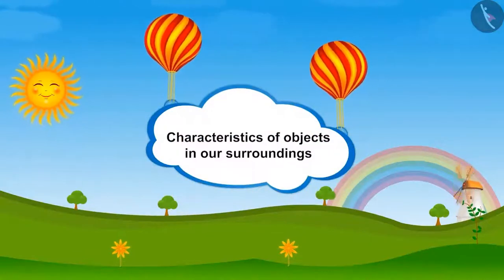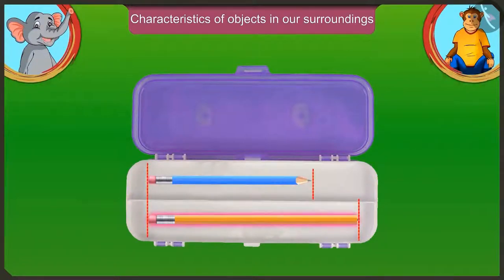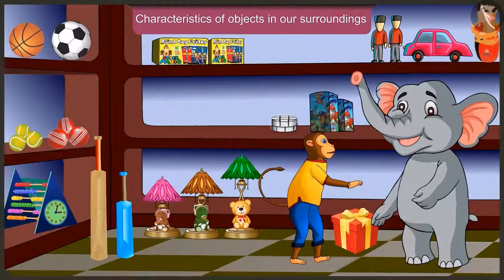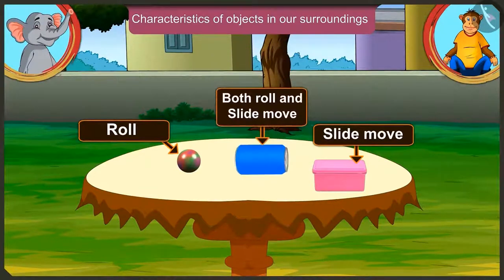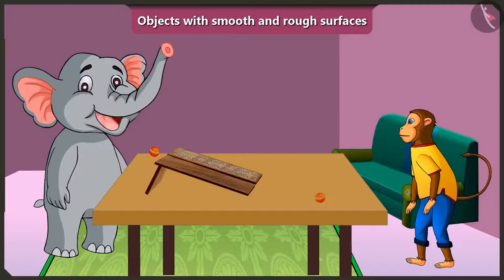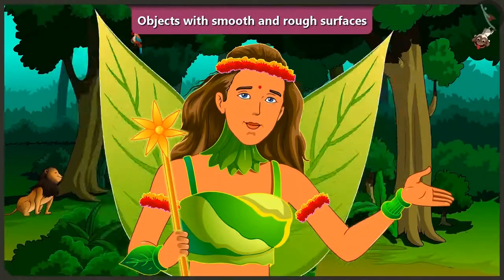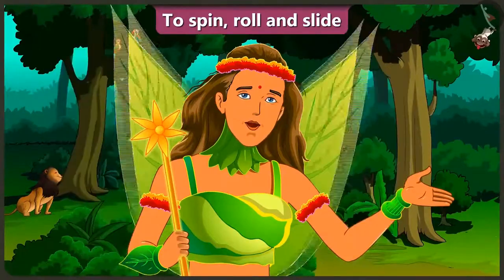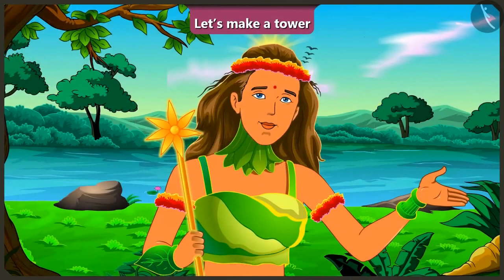Class 2 Maths Chapter 1 'What is long What is Round' full chapter cbse ncert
0:00 Characteristics of Objects in our Surrounding
13:08 Objects with Smooth and Rough Surfaces
18:50 To Spin, Roll and Slide
23:08 Let's make a tower